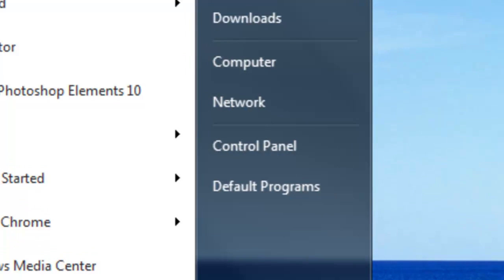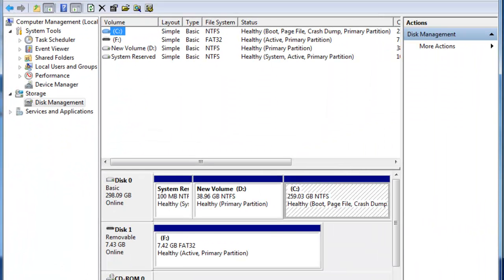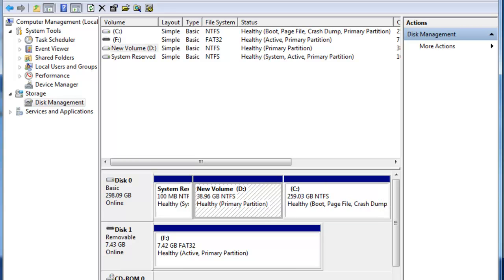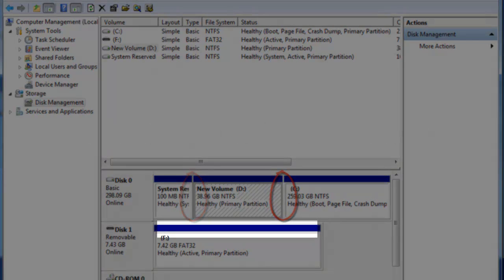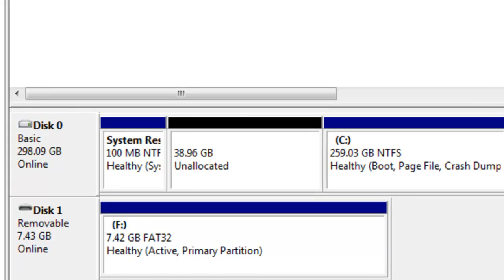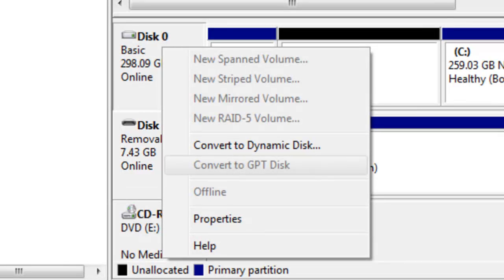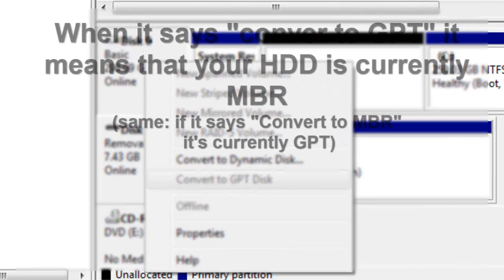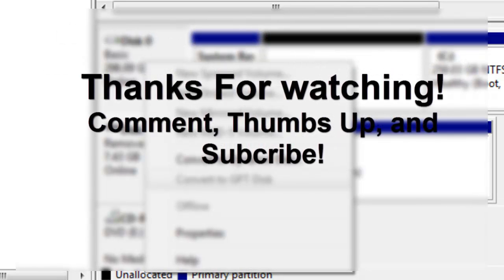How to convert a MBR Hard drive to GPT (GPT to MBR)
The video says it all guys!